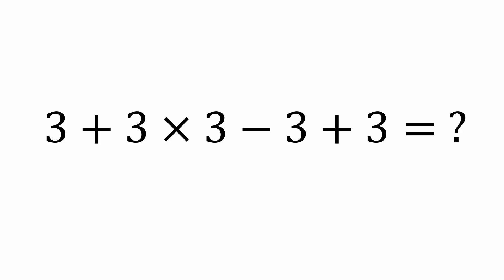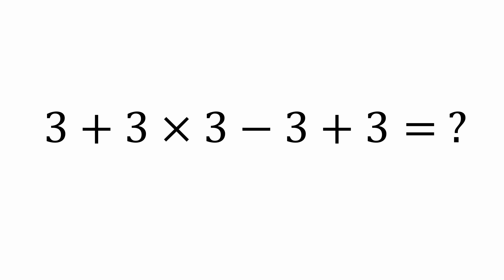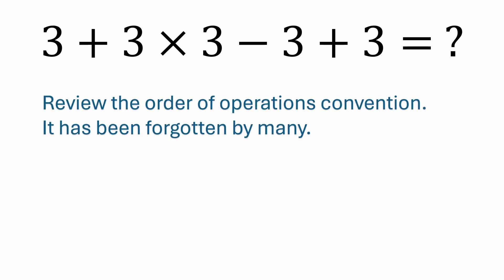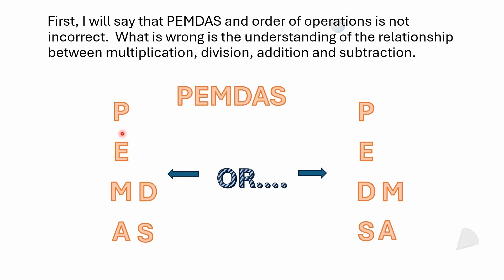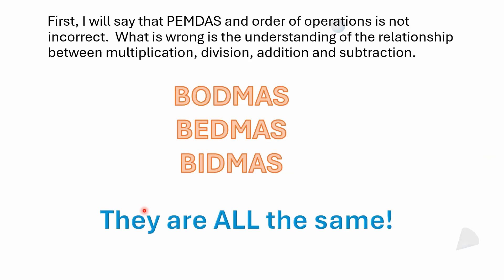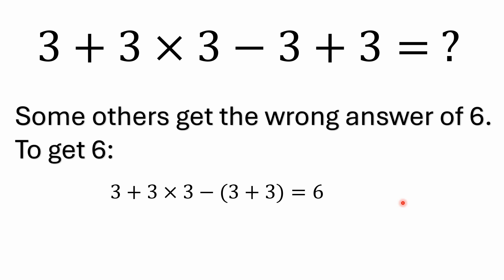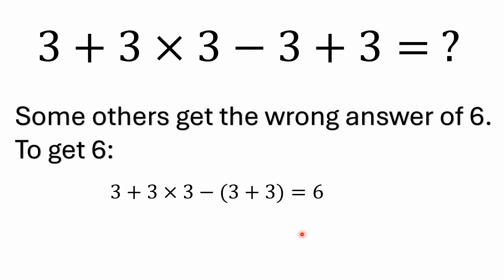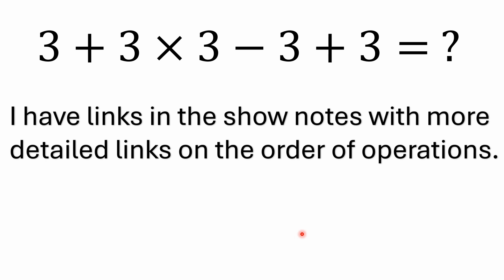3+3×3−3+3= ?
A simple mixed operations problem that most people are getting wrong across a number of Facebook pages.